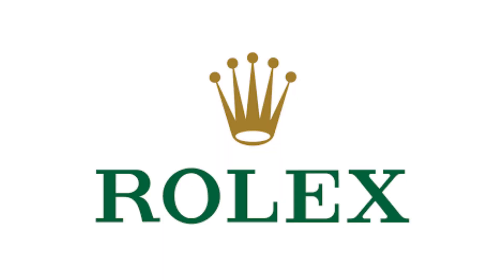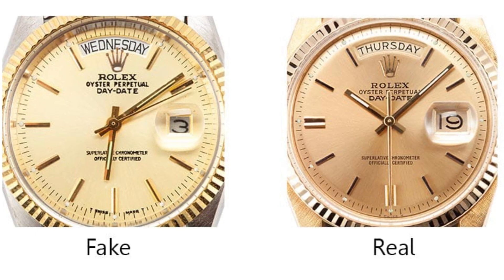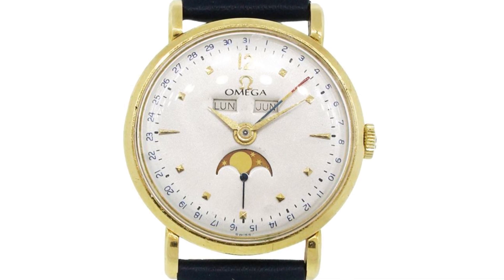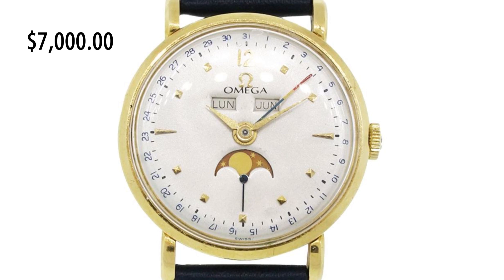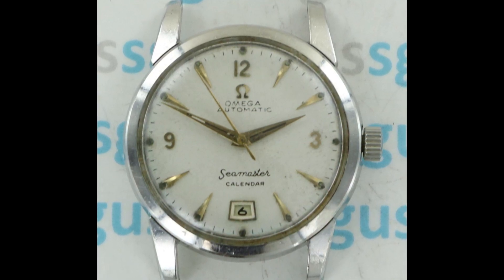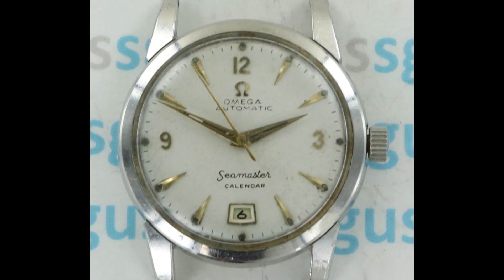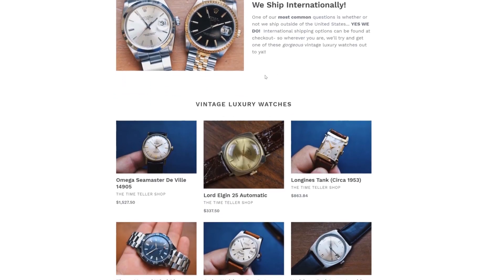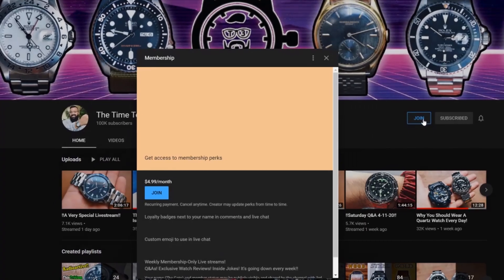Why New Collectors SHOULD NOT Buy Vintage Omegas!